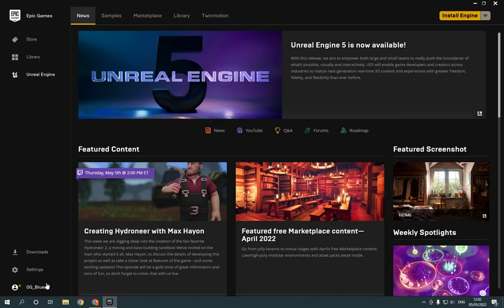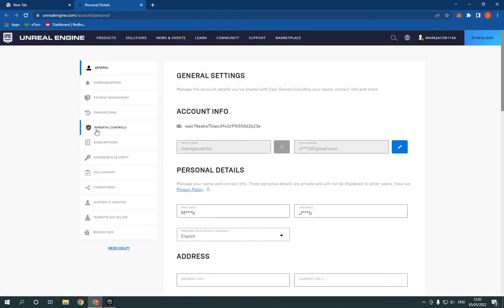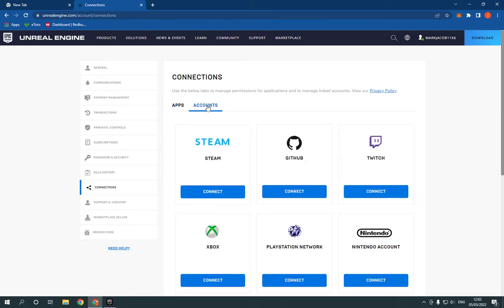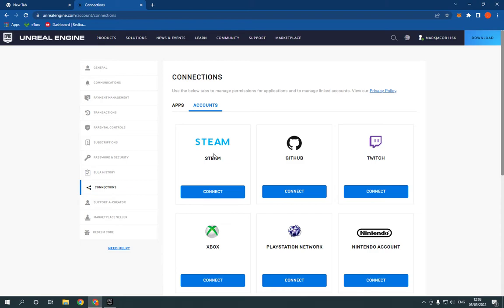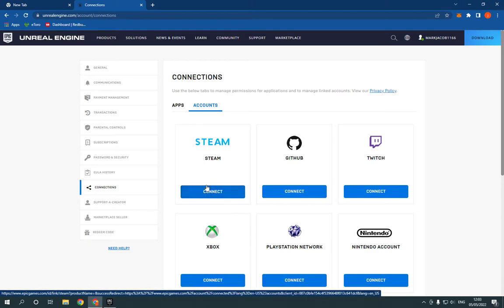How To Connect Your Epic Games Account With Your Steam on PC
in this video we discuss :